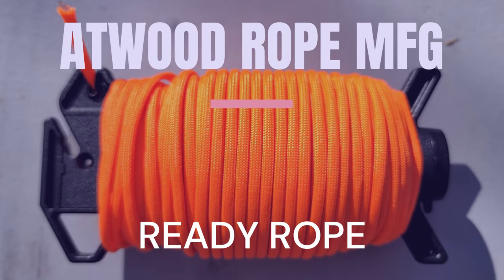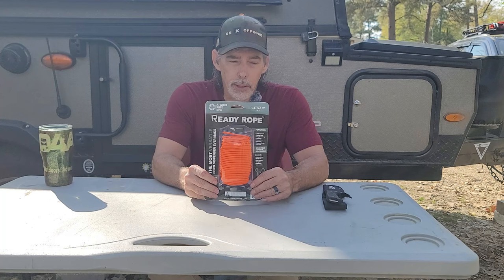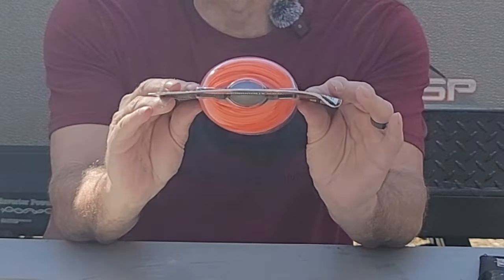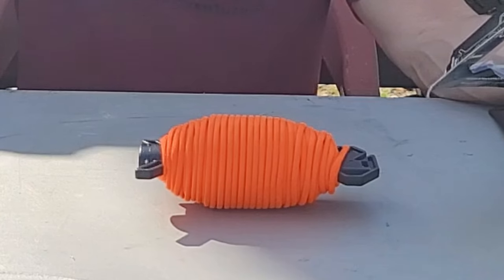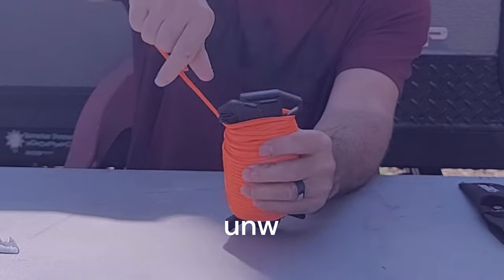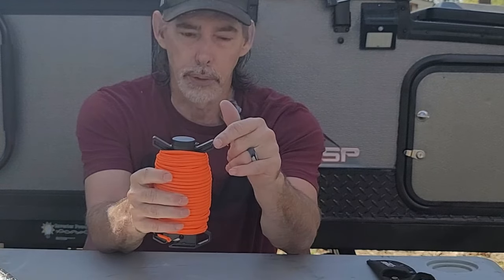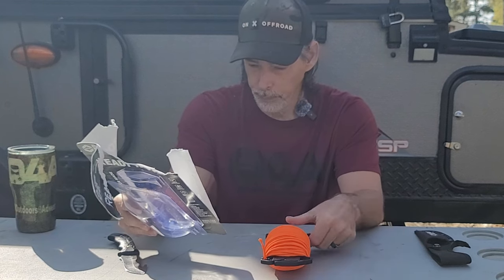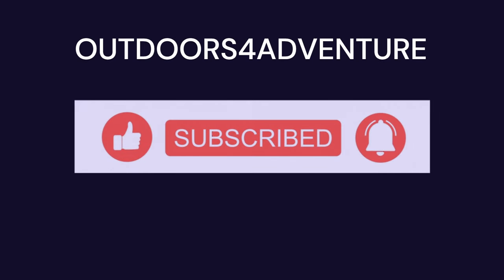The Most VERSATILE Cord Dispenser, ATWOOD ROPE MFG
I keep Paracord handy ,  enjoy making survival bracelets and dog collars. It doesn't take up a lot of space and can be used for so much. Read the following from Atwood Rope.

(Atwood Rope website information)
ATWOOD ROPE IS A LEADING MANUFACTURER OF BRAIDED ROPE AND CORDAGE PRODUCTS IN THE USA

Paracord is one of the most versatile cords on the planet. Its high-tech materials and construction enable it to be lightweight, strong, and compact. With an incredible 550 lb tensile strength, paracord can easily perform tasks and jobs that other similar cords cannot. One of the most important design features of paracord is the 7 inner strands of core. By pulling out the internal strands you can turn 50 feet into hundreds of feet of usable cordage. All these features make it the perfect rope to daily carry, whether it’s in your backpack, vehicle, garage, or in an apparel item.

With a proven track record dating back to WW2, paracord has made a well-deserved name for itself as being one of the best cords ever made. Whether it’s supporting a soldier on the battlefield or a hanging flower pot at the house, this cord is ready to go to work for you. How you need it, where you need it and when you need it.

Atwood Rope Paracord is superior in quality and consistency. We maintain a strict quality assurance policy with intravenous QA checkpoints throughout the manufacturing process. We take great pride and honor in manufacturing and delivering some of the highest quality Paracord and products around the world that can be trusted and relied on every day.